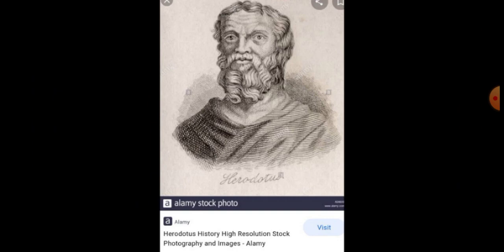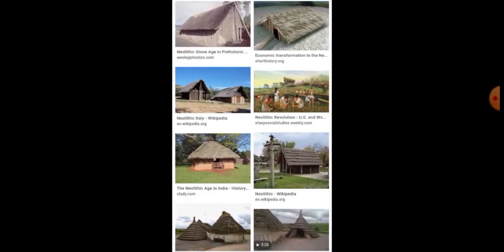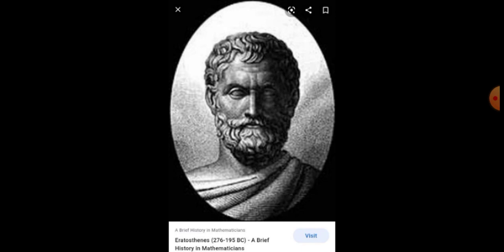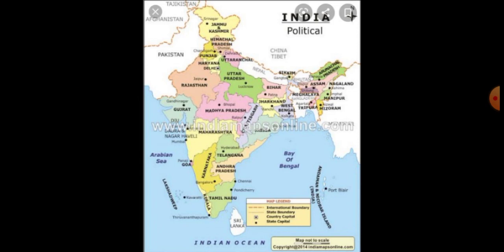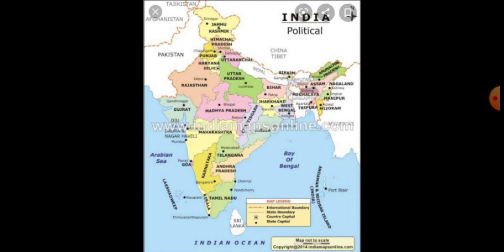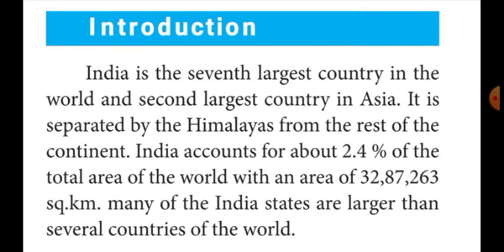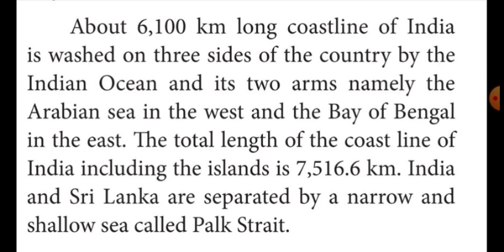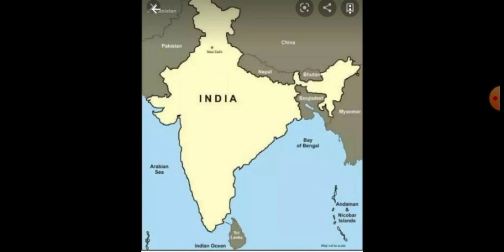Grade X - Social Science || Our Nation (Basic) || Online Class, Bethlahem Matric School